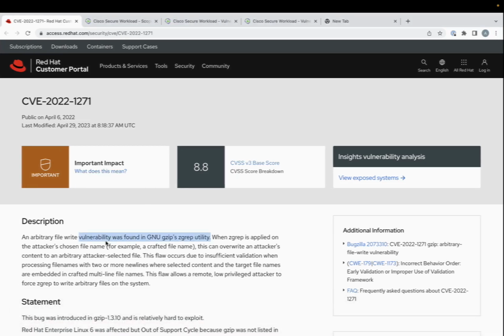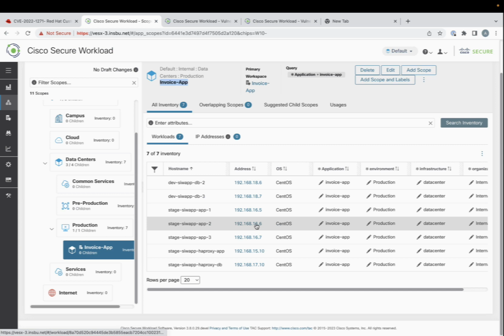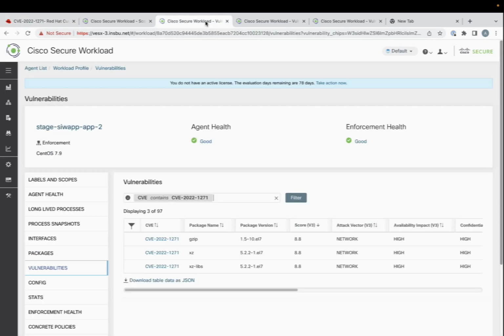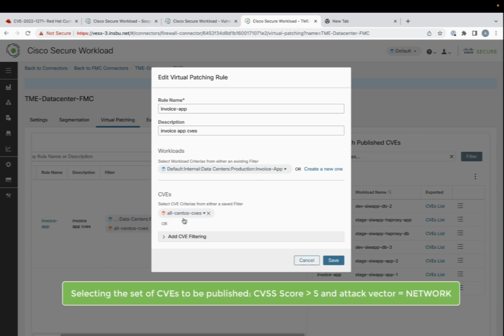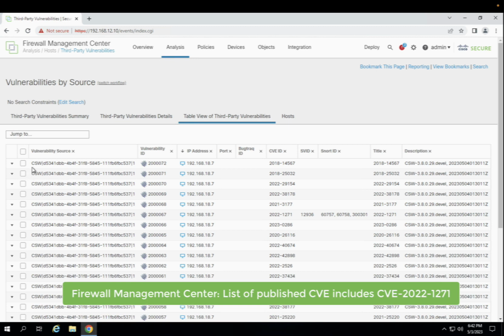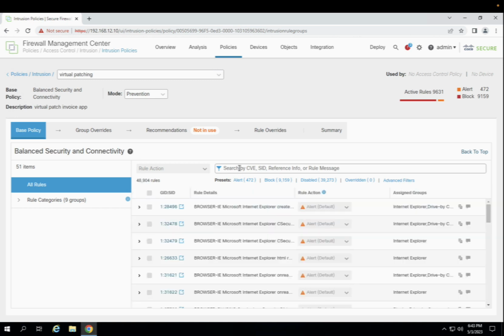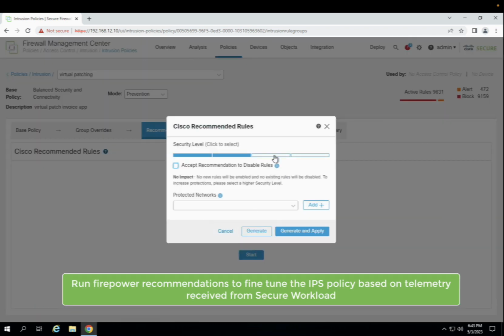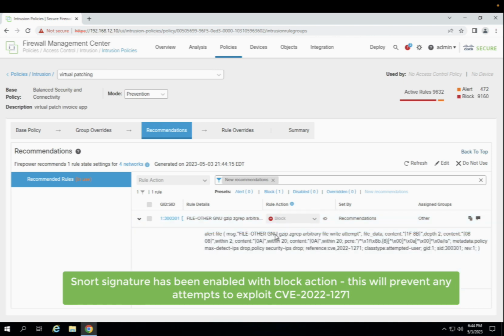Cisco Secure Workload - Virtual Patching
In this video, Amandeep reviews how users find CVEs on workloads and how to patch/protect them.

Timestamps:

0:00 - CVE Review
0:13 - Review of Workload Application
0:40 - Workload Profile & Vulnerability Check
1:08 - FMC Connector & Virtual Patching Rule
1:46 - FMC Third-Party Vulnerability Mapping, CVE Review, & Firepower Recommendations